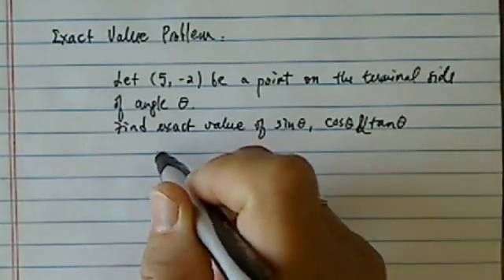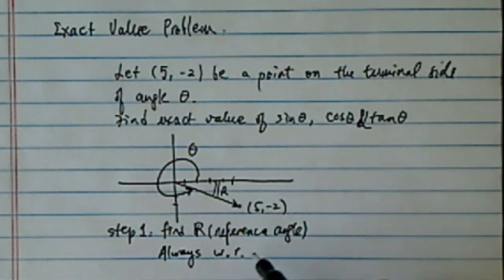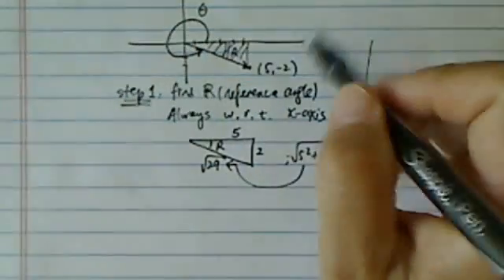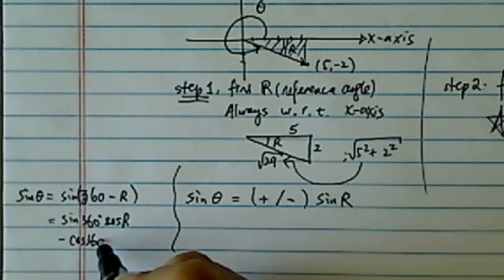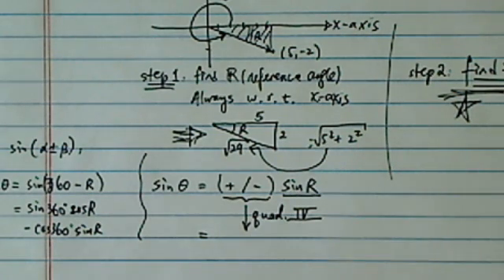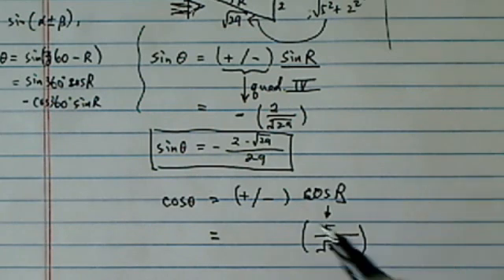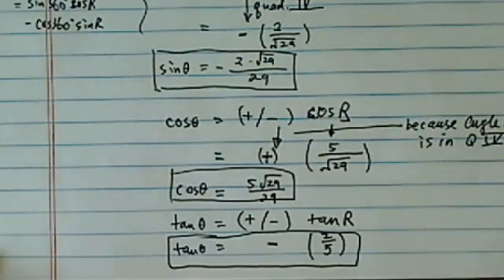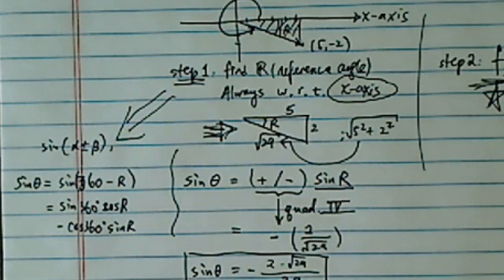EXACT VALUE OF SIN, COS, AND TAN | Given a Point (5, -2), Find the Exact Values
Let (5, -2) be a point on the terminal side of (theta).
Find the exact values.